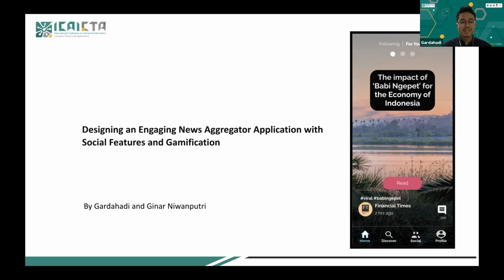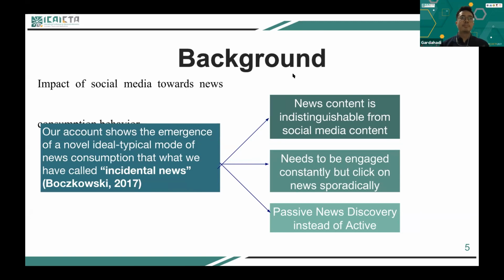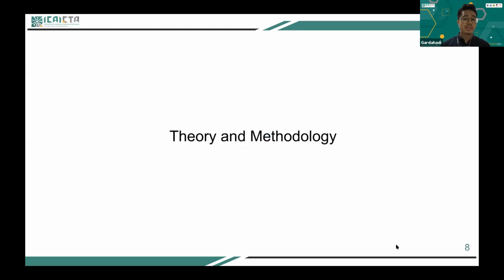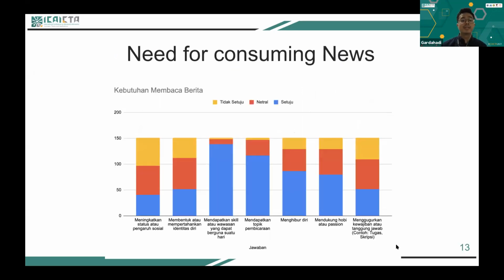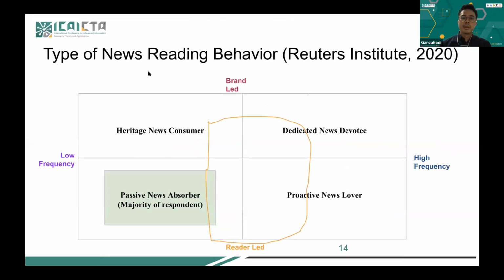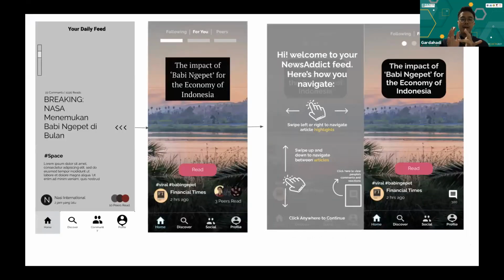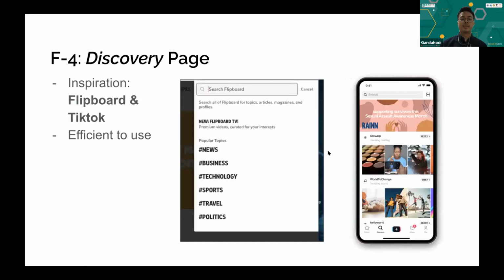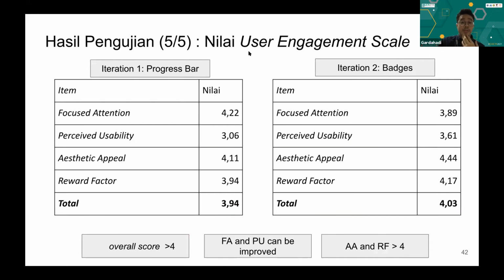Designing an Engaging News Aggregator Application with Social Support Features and Gamification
Title : Designing an Engaging News Aggregator Application with Social Support Features and Gamification
ID Paper : 66
Authors : Gardahadi Gardiadi and Ginar Niwanputri